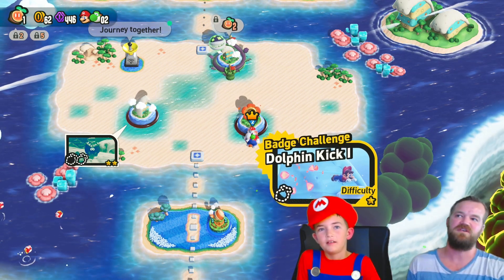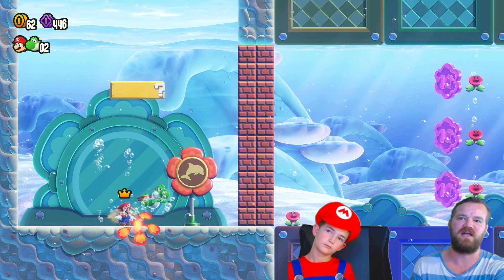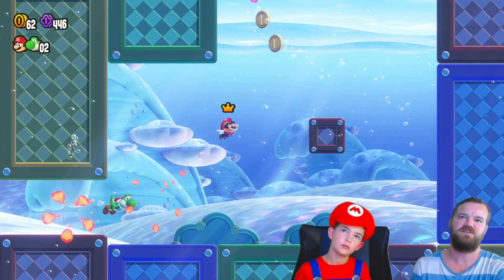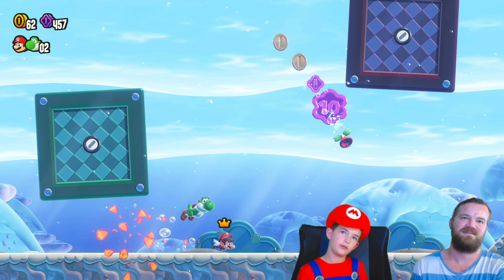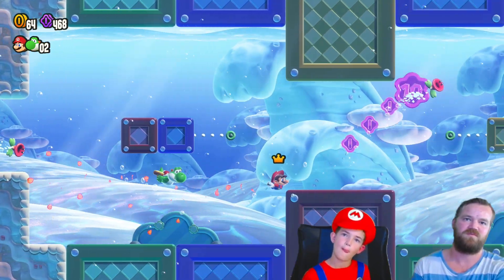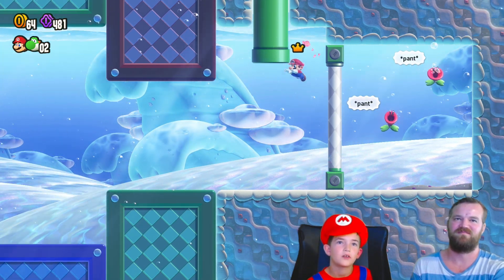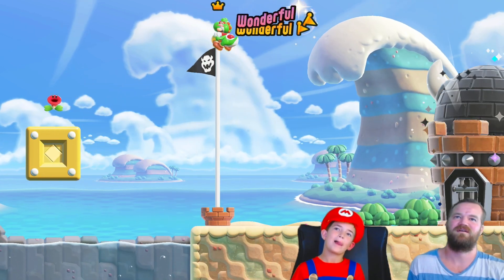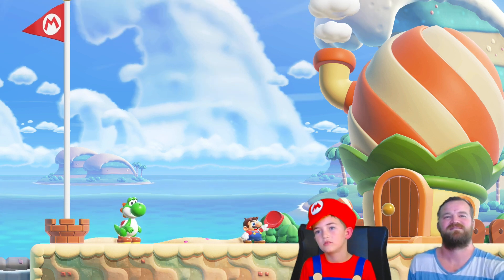Dolphin Kick | Elias | Badge Challenge | Petal Isles | Super Mario Bros. Wonder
🎮 Welcome to an exciting family adventure with Philip, Ashley, Elias, and Olivia! In this episode of "Super Mario Bros. Wonder," we take on the Flower Kingdom in this side-scrolling platform game. 🌼

🍄 Super Mario Bros. Wonder Overview:
Get ready for a fun-filled journey with one of eight iconic player characters: Mario, Luigi, Princess Peach, Princess Daisy, Toad, Toadette, Nabbit, and Yoshi. Together, we'll explore the magical world of the Flower Kingdom, where talking flower-like denizens offer their assistance. 🌟

🏃‍♂️ Gameplay:
Just like in previous Super Mario games, our goal is to guide our characters through challenging levels while dodging classic enemies like Goombas and Piranha Plants. We'll also be making exciting trips through Warp Pipes, uncovering secrets, and collecting the precious "Wonder Seeds" hidden throughout each stage. 🌈

👨‍👩‍👦‍👦 Meet the Players:
Join Philip, the fearless leader, his lovely wife, Ashley, and their two enthusiastic kids, Elias and Olivia, on this memorable adventure. It's all about teamwork, fun, and sharing the gaming experience with the whole family! 🎉

🎮 Watch as we tackle levels, solve puzzles, and work together to conquer the Flower Kingdom. Don't miss out on the action-packed family gaming fun! 🎮